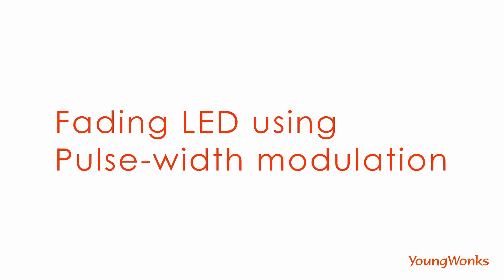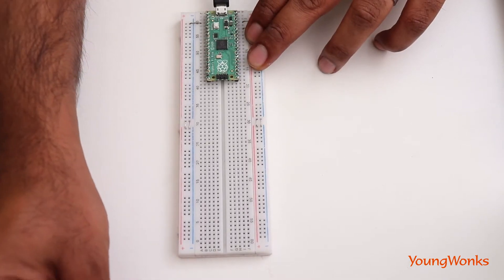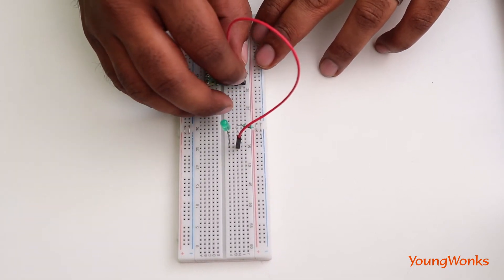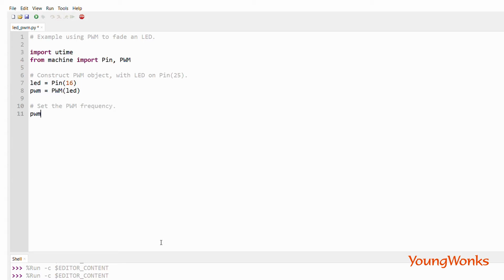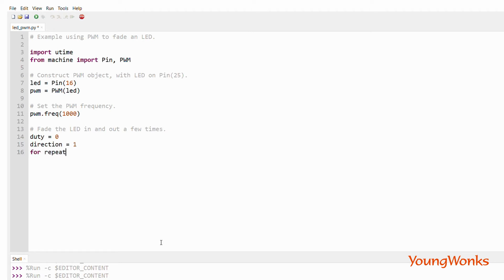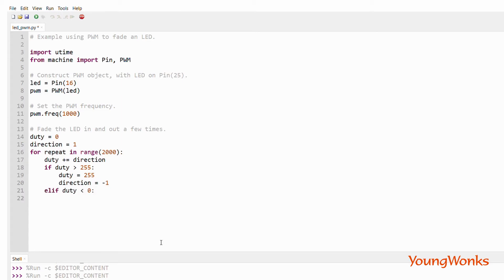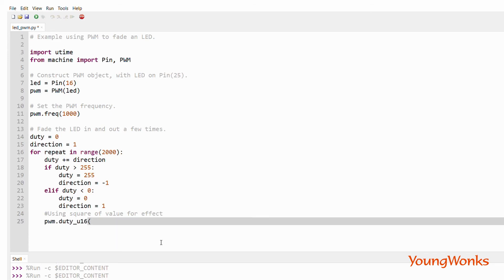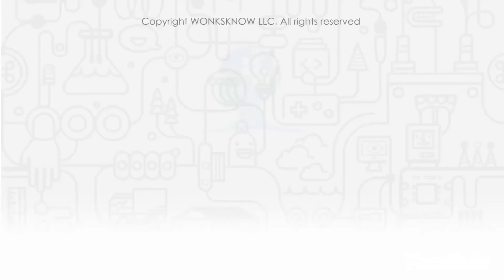Raspberry Pi Pico: Brighten or Dim LEDs using Pulse Width Modulation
This video is presented to you by YoungWonks Coding School for Kids.